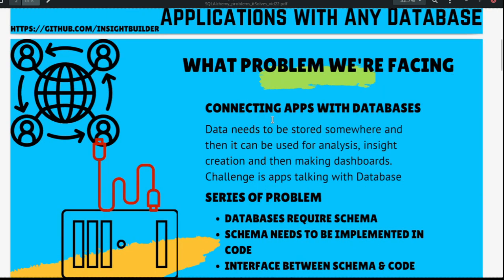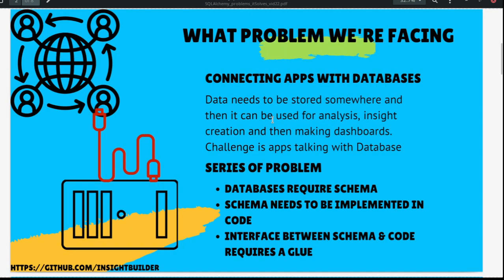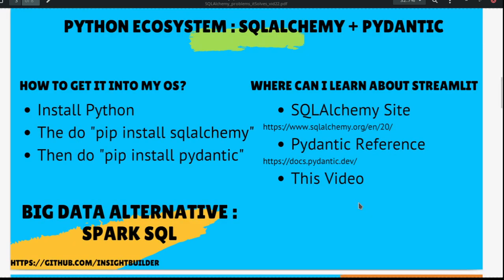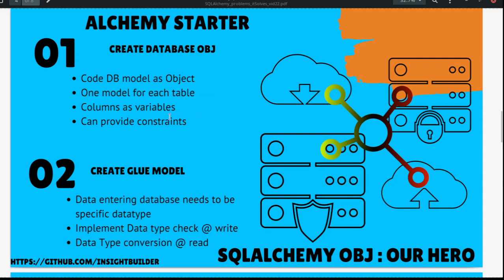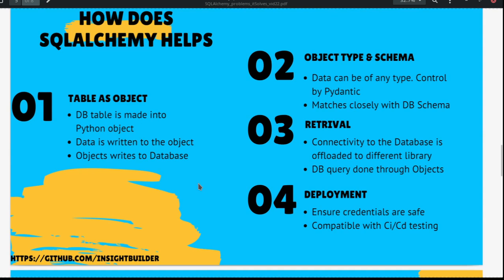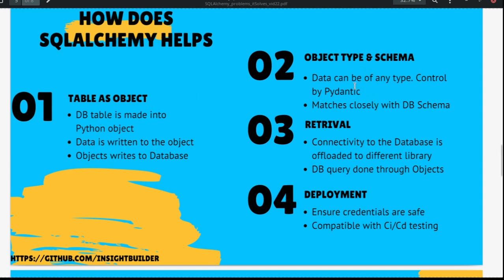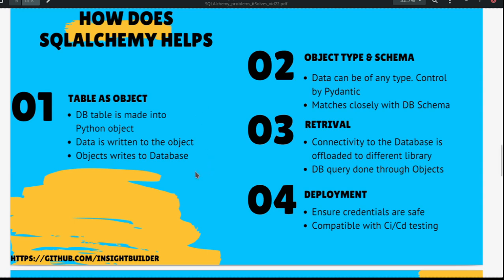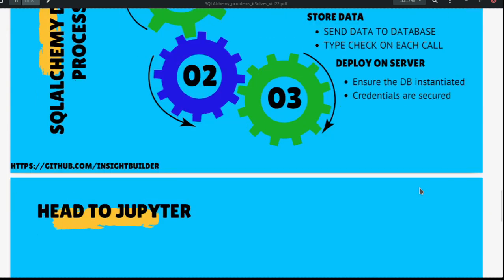Maximizing Your Data Potential with SQLAlchemy: How to Build Dynamic Applications with Any Database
Welcome to this video on Maximizing Your Data Potential with SQLAlchemy. In this video, we will introduce how SQL can be used to build dynamic applications with any database. SQLAlchemy is a powerful and flexible Object-Relational Mapping (ORM) library that allows developers to interact with databases using a high-level interface. Whether you are building a small web application or a large enterprise system, SQLAlchemy can help you maximize your data potential.

In this video, we will cover the following topics:

Introduction to SQLAlchemy: We will start by introducing SQLAlchemy and its features. We will discuss how SQLAlchemy can help you interact with databases using Python code and how it simplifies database operations.

Setting up SQLAlchemy: Next, we will demonstrate how to set up SQLAlchemy in your Python environment. We will show you how to install SQLAlchemy using pip and how to create a basic database connection.

In the follow up video we will look into
Building Dynamic Applications: After setting up SQLAlchemy, we will dive into building dynamic applications. We will explore how to use SQLAlchemy to perform database operations such as creating tables, inserting data, and querying data.

Working with Different Database Types: SQLAlchemy supports a wide variety of databases, including SQLite, PostgreSQL. We will show you how to use SQLAlchemy to interact with different types of databases.

By the end of this video and the next, you'll have a deep understanding of how to maximize your data potential with SQLAlchemy. You'll be equipped with the knowledge and skills to build dynamic, efficient, and secure applications that can handle any type of database.

Whether you're a seasoned developer or just starting out, this video is an essential resource for anyone looking to take their data management skills to the next level. So, if you're ready to unlock the full potential of your data, join us and let's get started with SQLAlchemy!